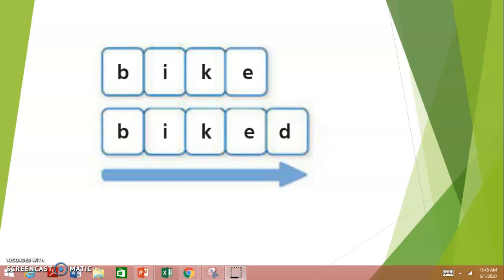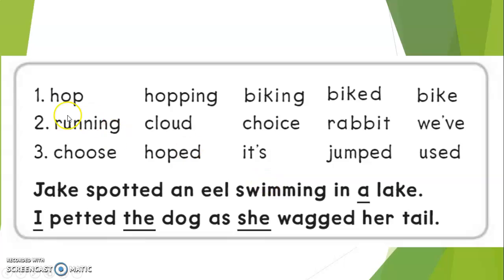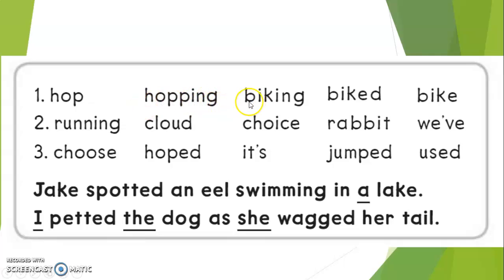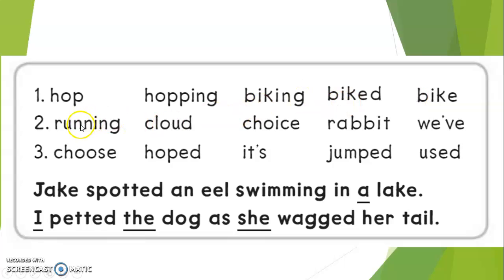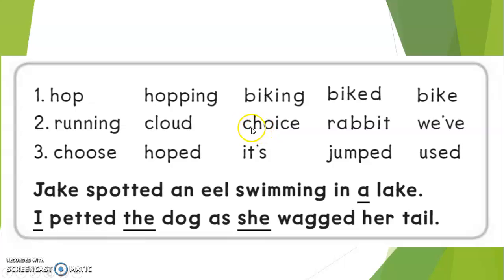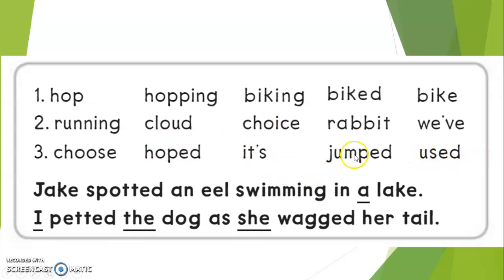first grade -ed and -ing endings